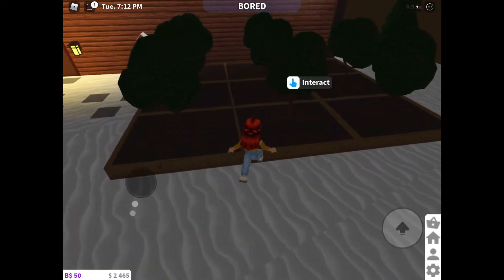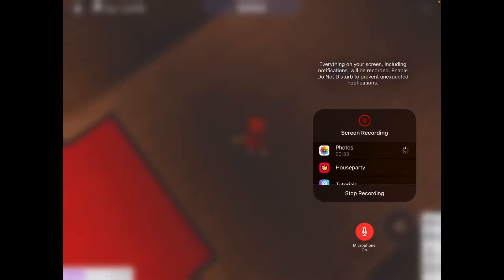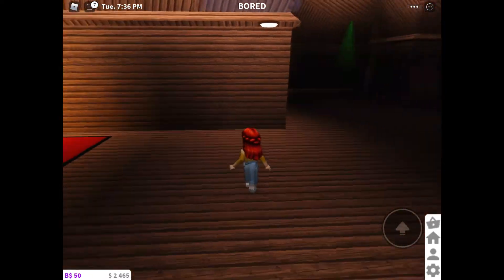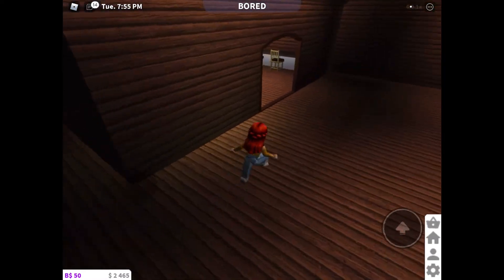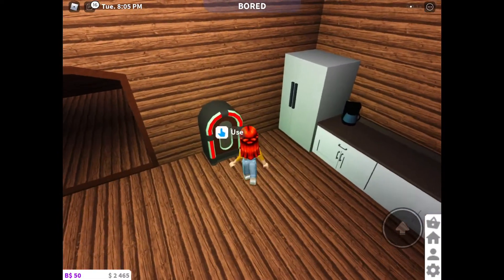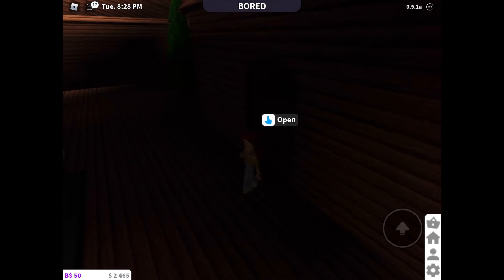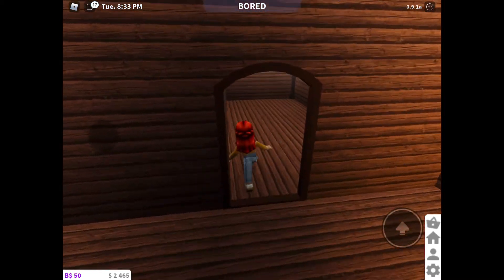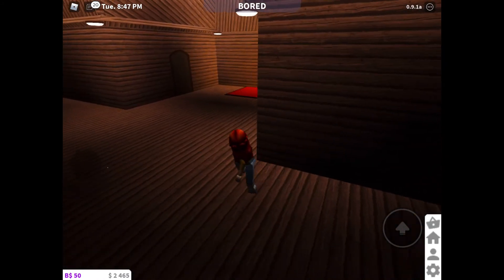Winter Cabin Tour